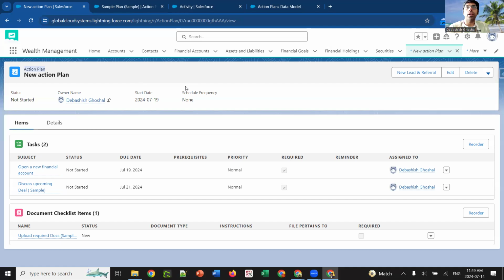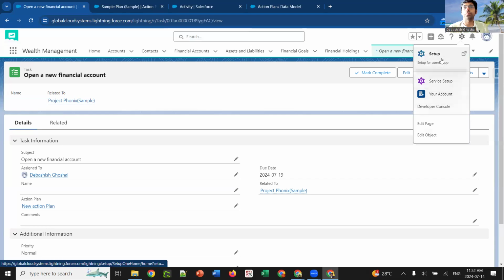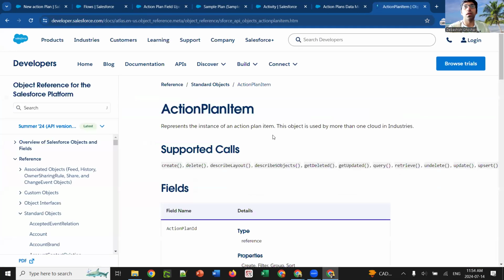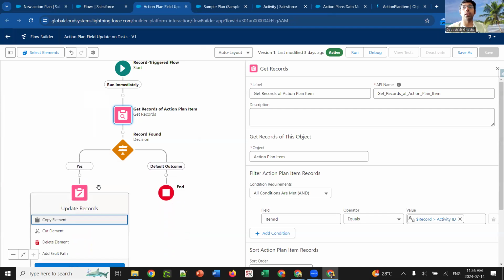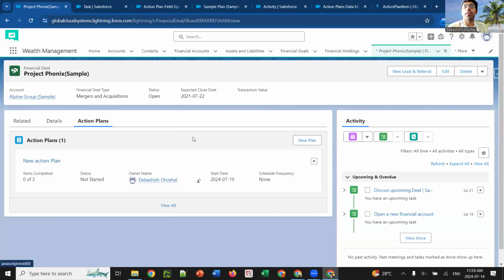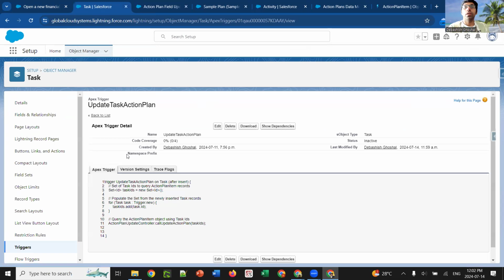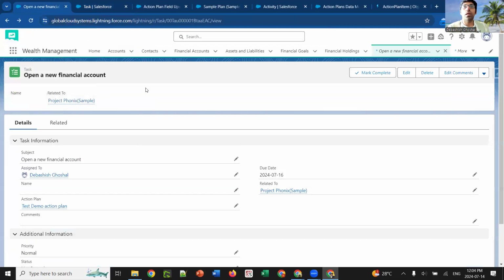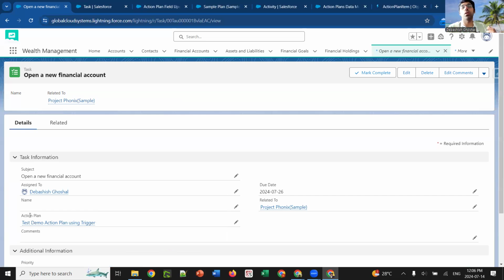Salesforce FSC - relate Action Plans with its tasks.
In this video, I'm addressing a common challenge faced by many Salesforce Financial Cloud users: the lack of default navigation from tasks to their parent action plans. This functionality is crucial for maintaining a seamless workflow and ensuring that all related tasks and action plans are easily accessible.

1. References:
2. Action Plan Item developer guide

Please feel free to add questions about this tip below in the comments section.